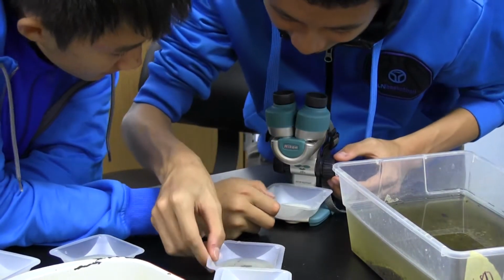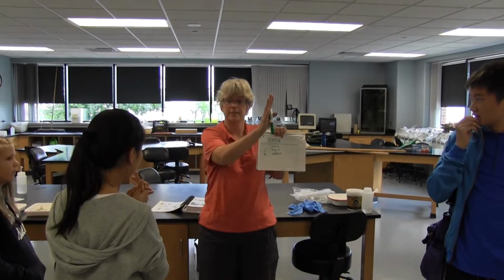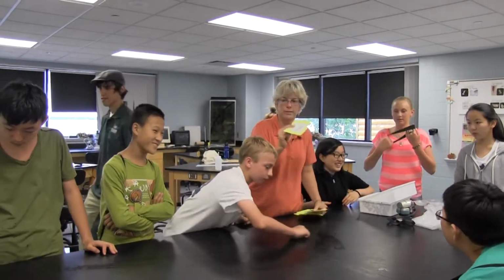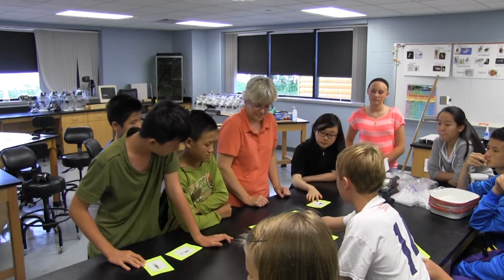BSU Summer -- Water Quality Research